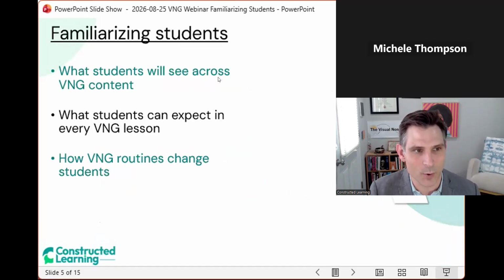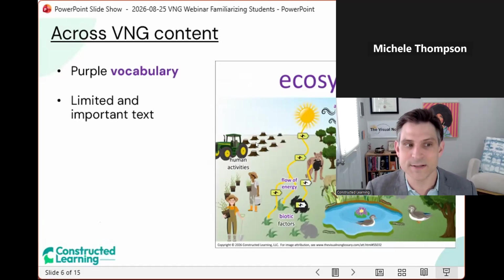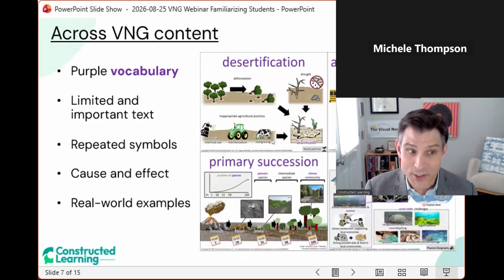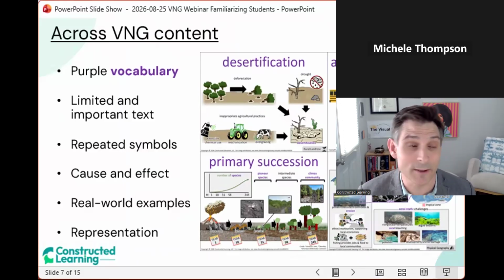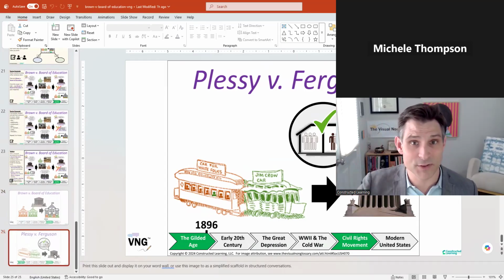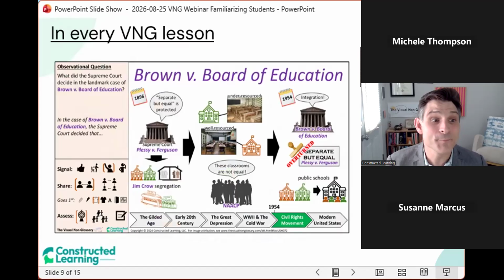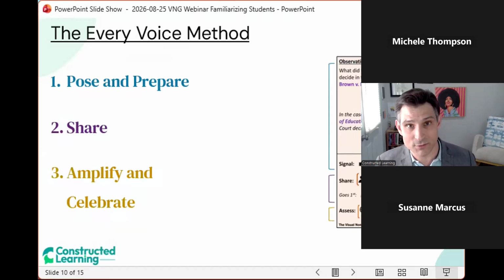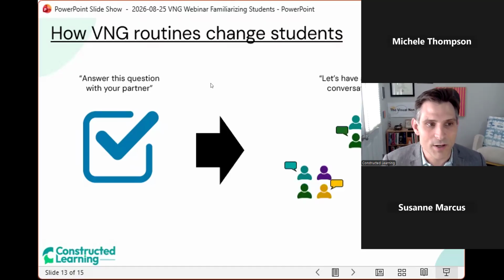Familiarizing Students with the VNG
Stephen breaks down what students and teachers can consistently expect to see in VNG visuals and lesson materials.